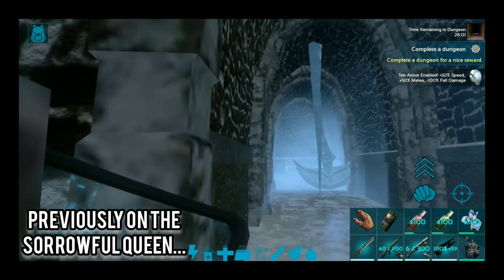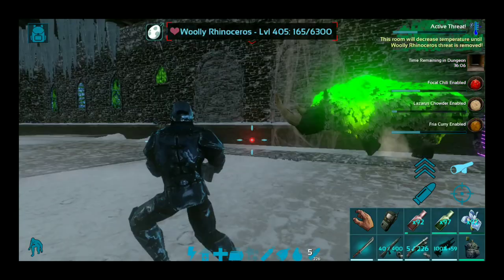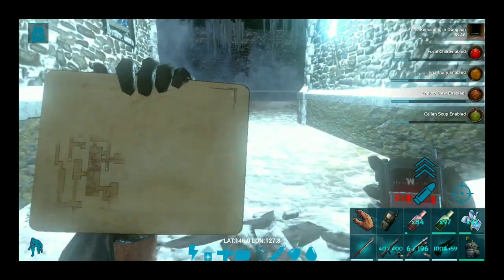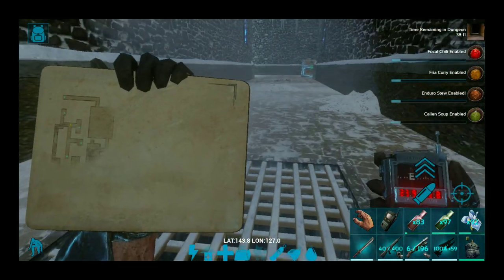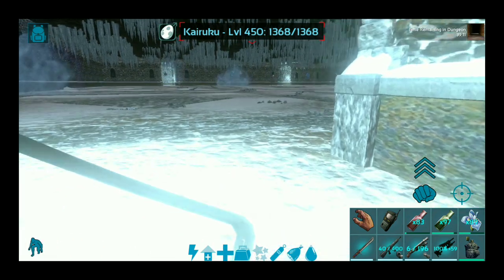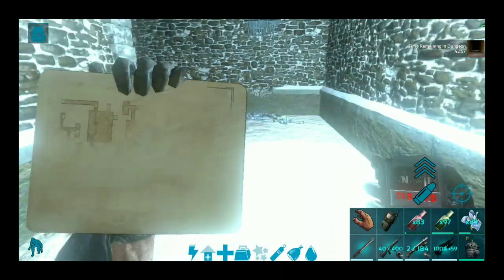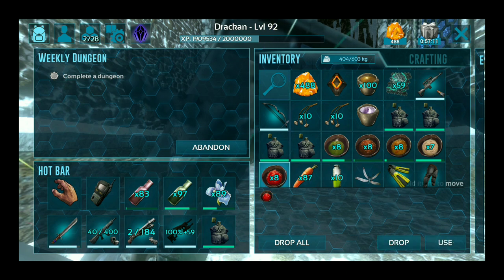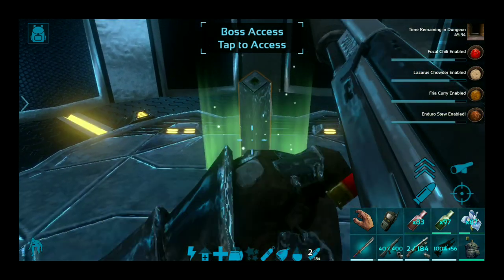The Sorrowful Queen is Ultra Difficult in Brutal Mode! / Part Two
"Their Webs Stuck Like Glue". Hard Ice Dungeon, Brutal Difficulty. Ascendant Armor and Weapons pitted against Traps, and Enemies of up to Level 450 lurk within the maze that makes up this Dungeon.

Welcome to Part One of the 'Sorrowful Queen' an Ice Themed dungeon with everyone's favorite trap, the Axe-Icicle trap.
This dungeon grants you a chance at obtaining blueprints for a Tek Tapejera saddle, Tek Chest-piece, Tek Rifle or Fur Helmet.

🔸️TIME STAMPS🔸️

0:00  Previously
0:22 Woolly Rhinoceros Threat
5:38 Jump Trap
7:18 Featured Dungeon Loot
9:11 Juggernaut Carno & Compy minions
10:45 Axe-Icicle Trap
13:17 wall trap
14:00 No Armor Araneo room
16:33 Boss Battle
22:17 The End